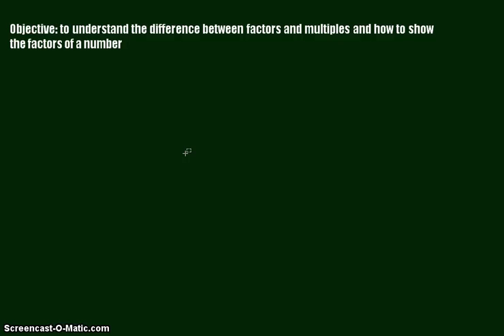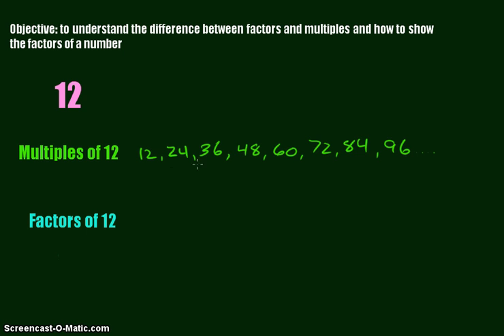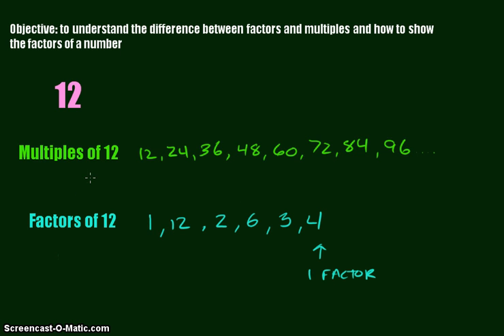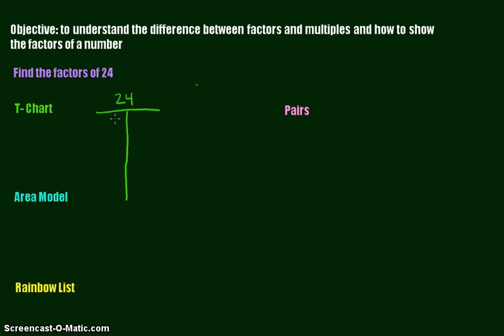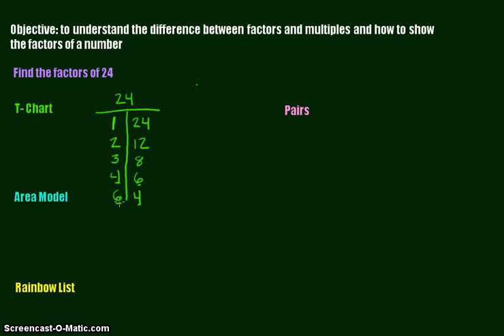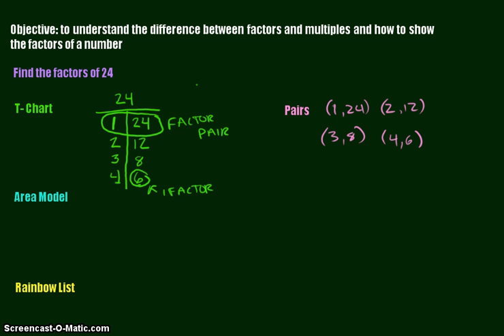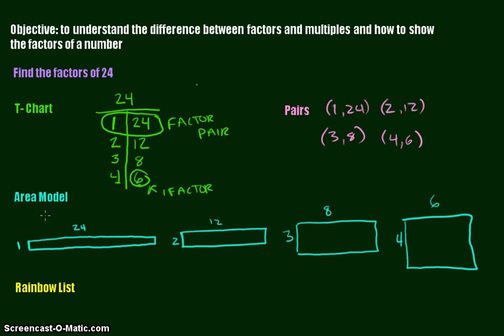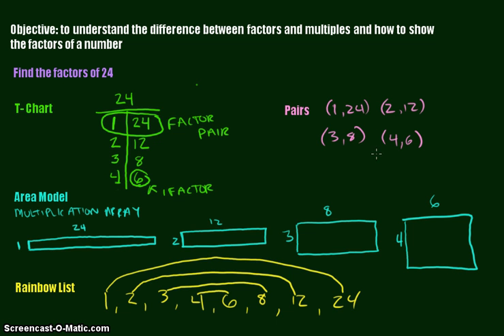Factoring and Models